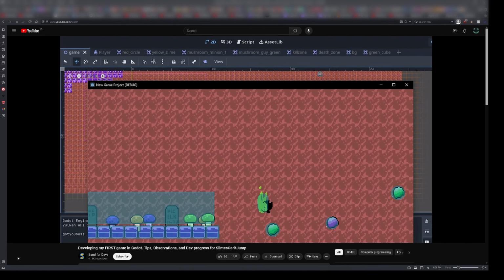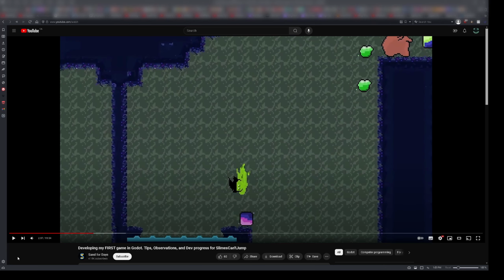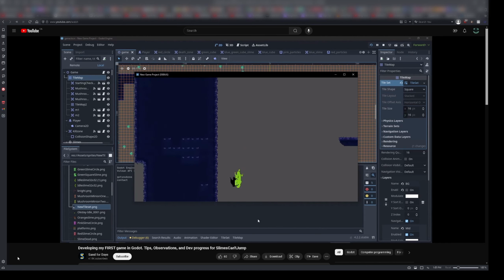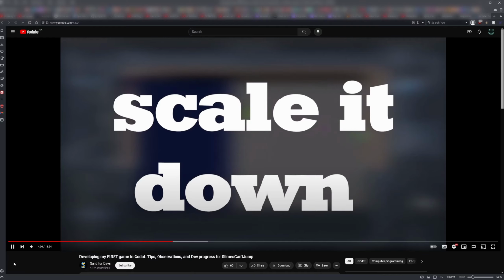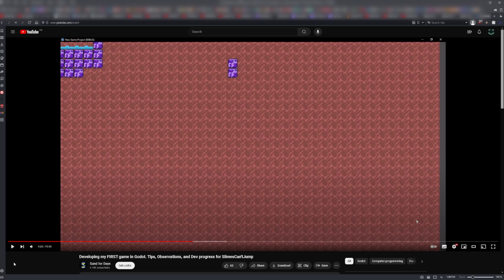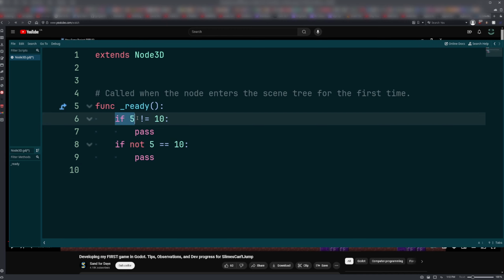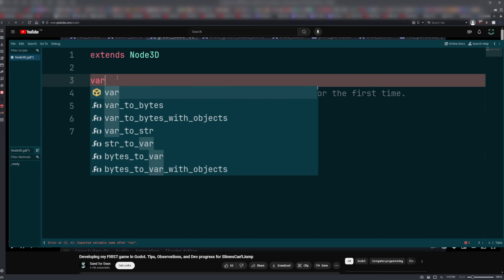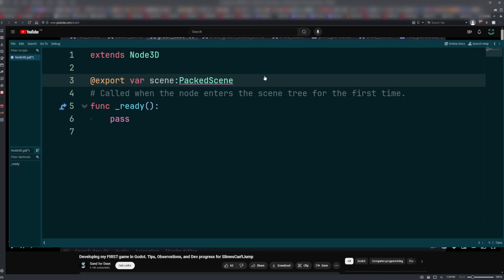Helping Beginners in Godot 4 EP 01